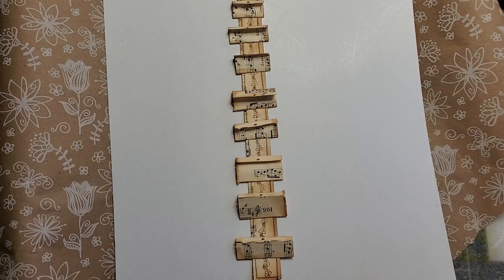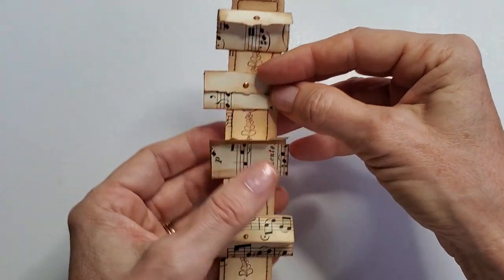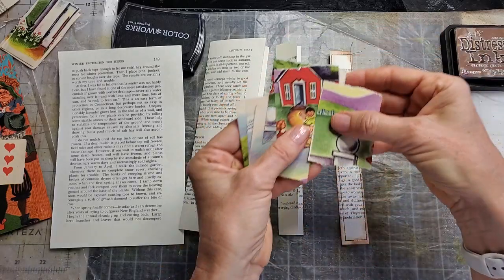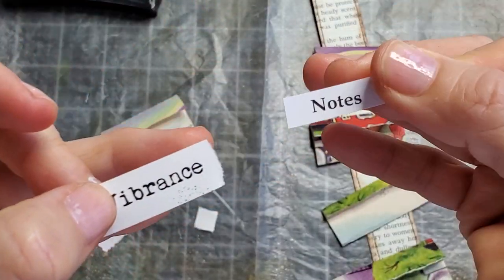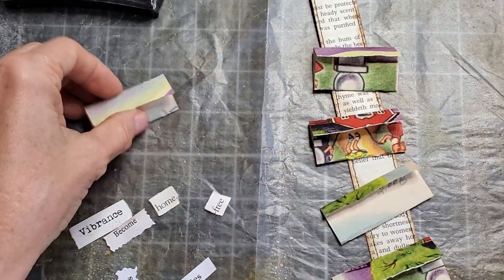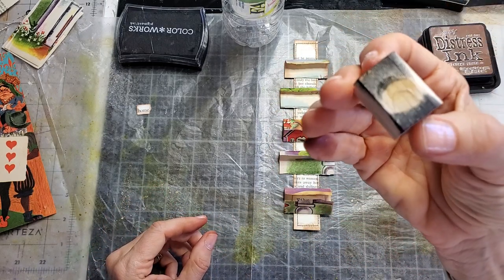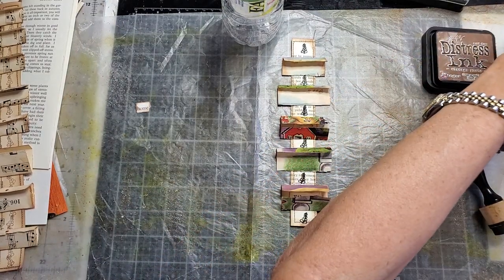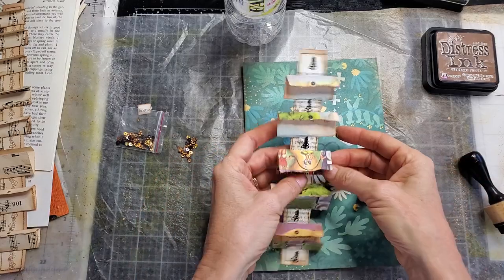Junk Journal Using Up Book Pages Episode 7 Easy Book Page Ladders Using Up Scraps The Paper Outpost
Junk Journal Using Up Book Pages Episode 7 Easy Book Page Ladders Using Up Scraps The Paper Outpost Add to your Junk Journals! Make easy book page Ladders that can be tucked into junk journal pockets! Fun eaat embellishments!